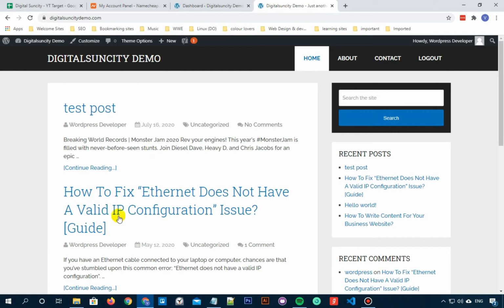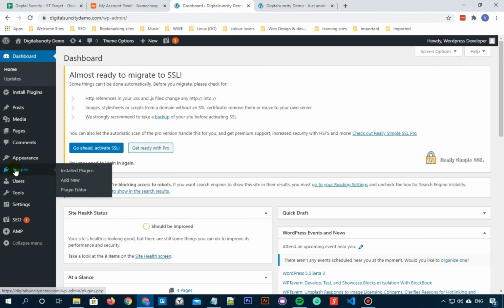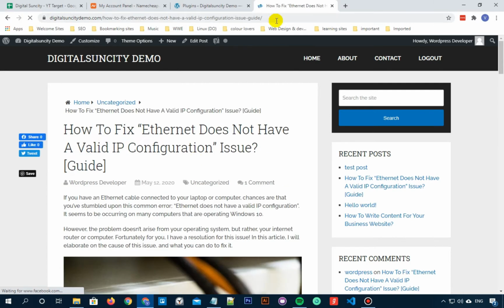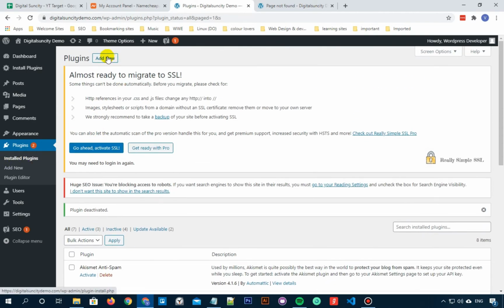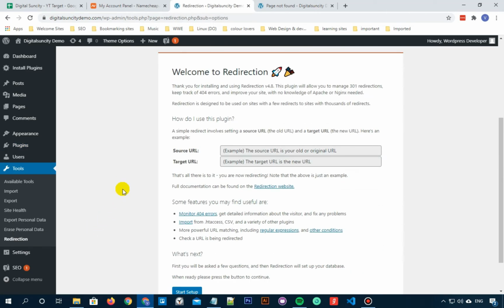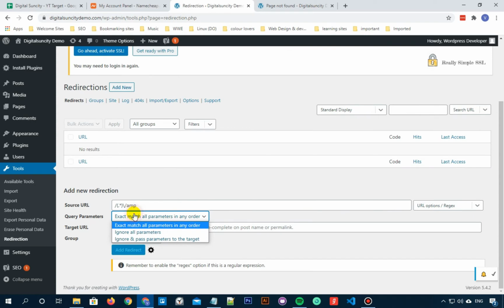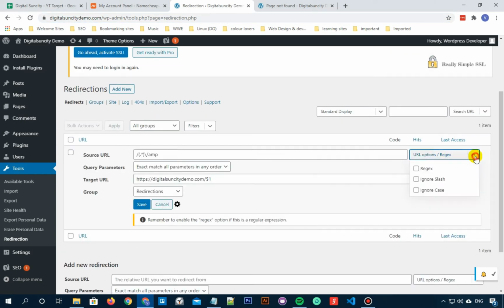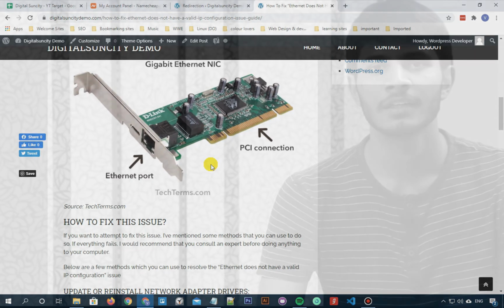How To Properly Disable Google AMP In WordPress | Easy Steps - WordPress Tutorials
Do you want to properly disable Google AMP in WordPress?🤔

►In this video, where we bring you the latest and most relevant tips and tricks for your WordPress website. You're going to tackle a topic that has been a hot topic among WordPress users – Google AMP. AMP stands for Accelerated Mobile Pages, and it's a project by Google that aims to speed up the loading time of mobile pages. While it may sound like a great idea in theory, it can cause several issues, such as the loss of control over the design and functionality of your website.

►So, if you're facing similar challenges or simply don't want to use AMP on your website, we're here to show you how to properly disable Google AMP in WordPress.

▼  Link ▼
/(.*)\/amp

Fix AMP in Wordpress
Step 1 - Introduction 00:21
Step 2 - Deactivating AMP Plugin 01:01
Step 3-  Click on Add New Plugins 01:44
Step 4 - Install and Activate Redirection Plugin 01:46
Step 5 - Click on its Settings 02:01
Step 6 - Click on Redirects tab 02:18
Step 7 - Enter URL and other information as shown  02:24
Step 8 - Visit the website and check the desired changes 03:01